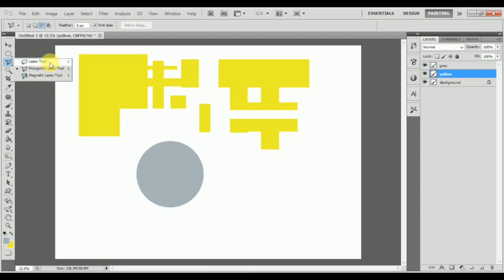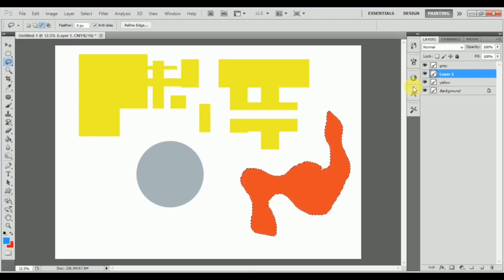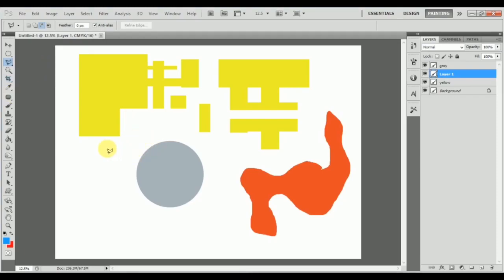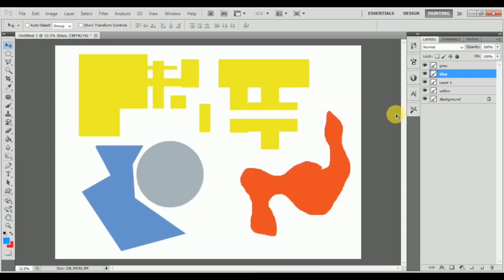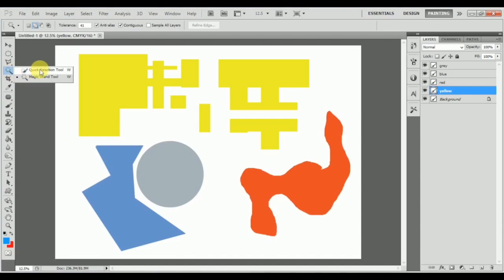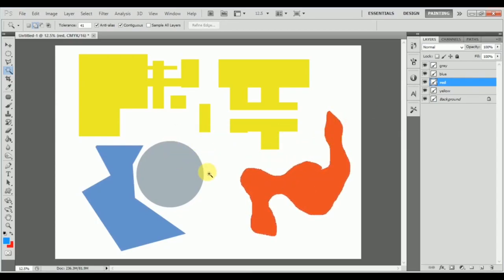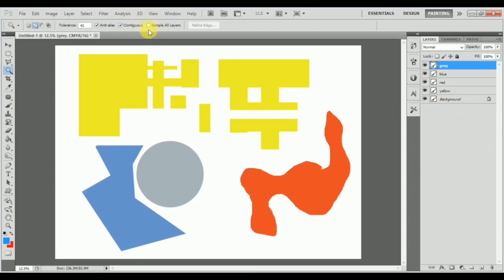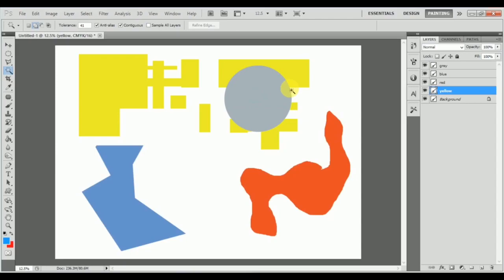BASIC TOOLS -2 IN PHOTOSHOP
Dive into the world of design mastery with our   Photoshop for Architectural Presentation  tutorial! 🖌️ Uncover the magic of essential tools that will revolutionize your creative process. From precision with the Pen Tool to the artistry of Brush and Eraser, this guide is your gateway to design excellence.

💻 Join us as we navigate the core tools, unlocking their potential for architectural brilliance. Whether you're sketching floor plans or refining visual elements, these foundational tools are the keys to elevating your projects.Let's sculpt, enhance, and transform – mastering Photoshop's basic tools for architectural and design success! 🚀